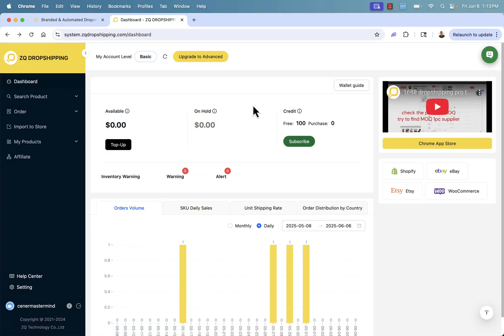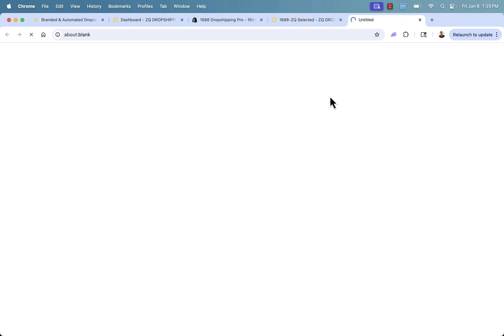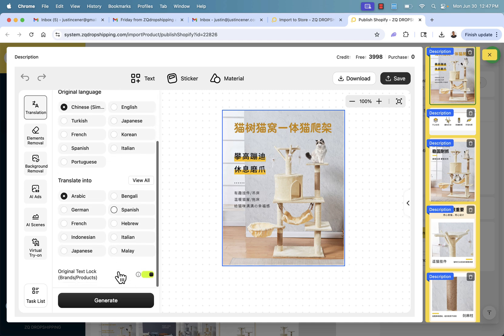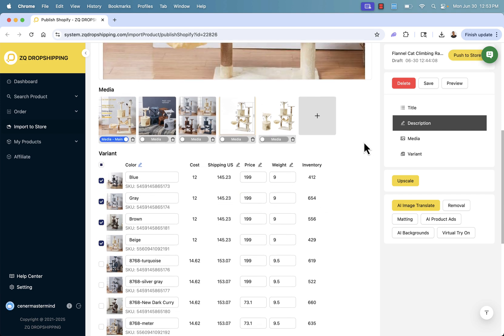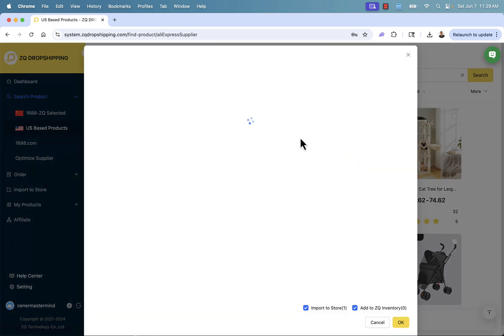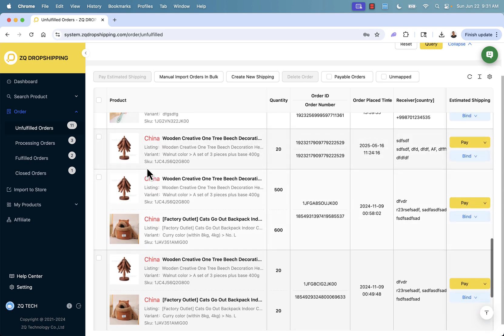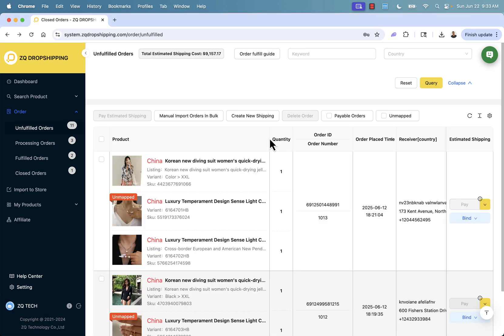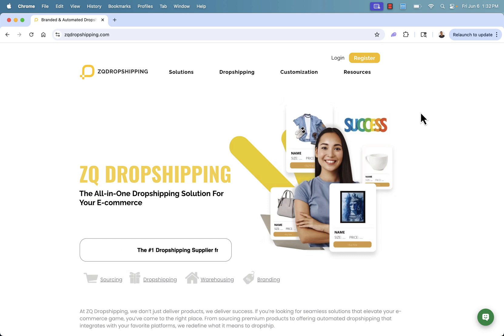Step By Step Setup ZQ Dropshipping For Shopify Dropshipping Stores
🚀 How To Use ZQ Dropshipping Step-by-Step | Full Beginner Tutorial (2025)

In this video, I walk you through exactly how to use ZQ Dropshipping, step by step.

Whether you're just getting started with dropshipping or looking for a better supplier to scale your store, this tutorial shows you how to use ZQ Dropshipping to streamline product sourcing, fulfillment, and order management.

📦 Why Use ZQ Dropshipping?
- Direct access to reliable suppliers
- Automated order fulfillment
- Fast global shipping options
- Easy-to-use interface